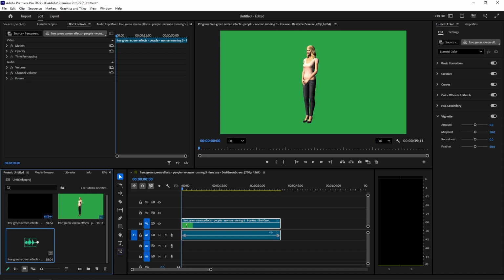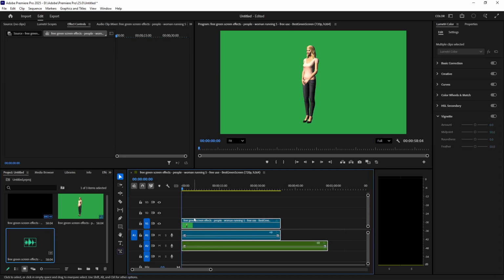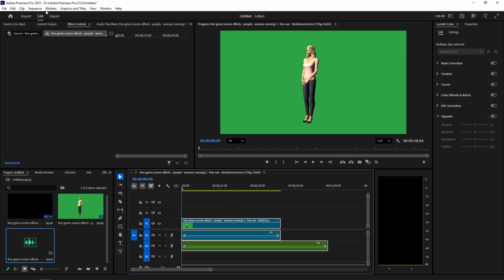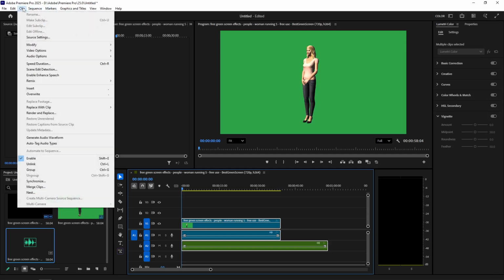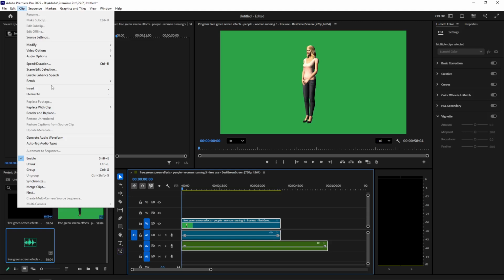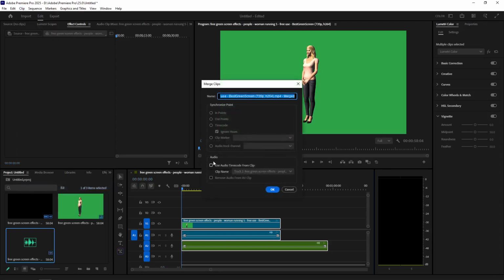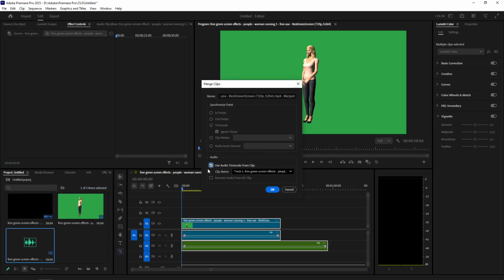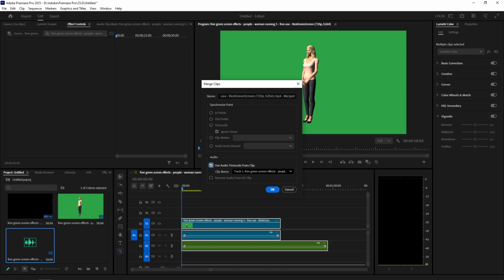How to Merge Audio and Video in Premiere Pro [2026 Full Guide]